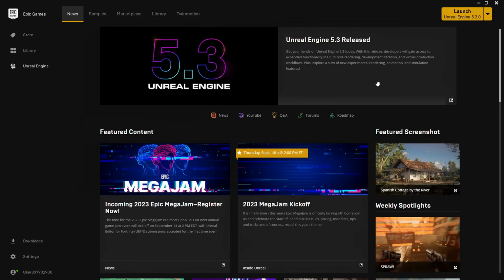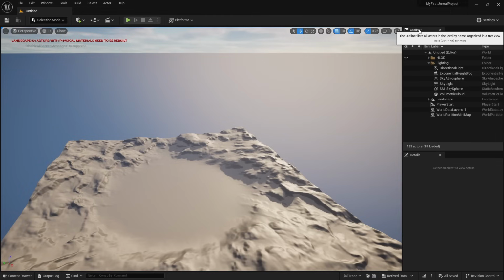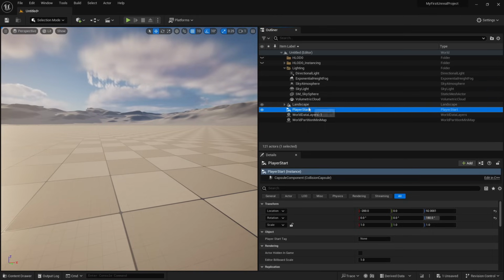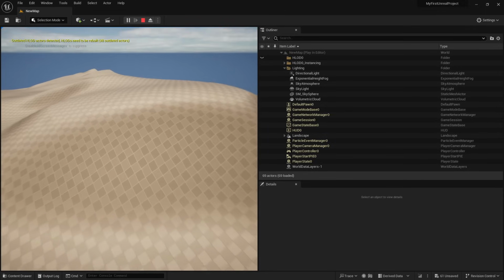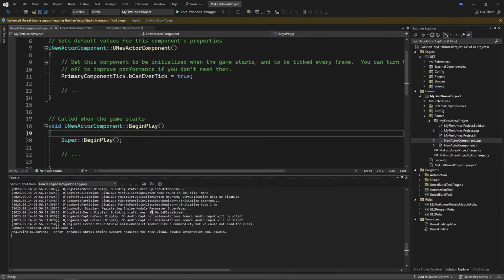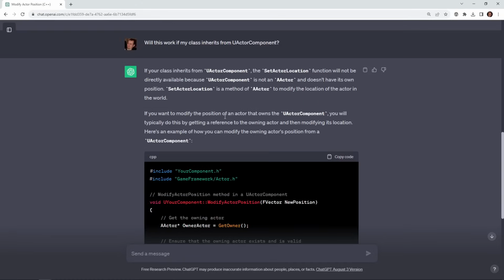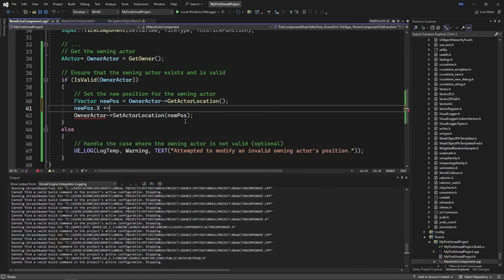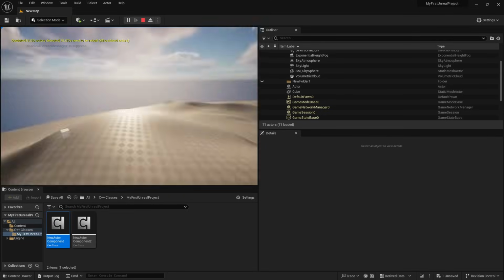Trying Unreal Engine 5 for the first time, after 10 years of Unity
I'm continuing my series of unscripted game engine "let's play" videos.  This time I try UE5, while repeating the word "interesting" an absurd number of times.  Enjoy!